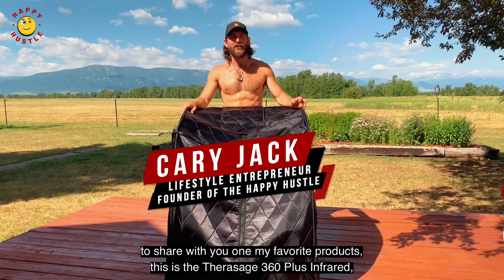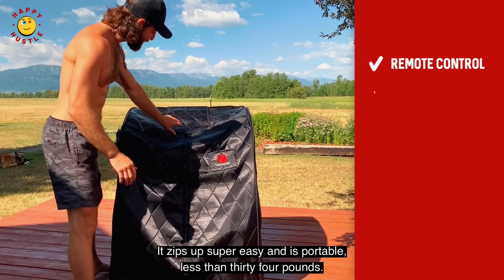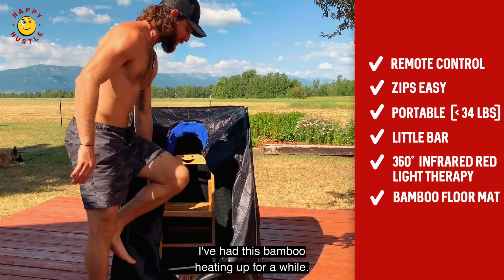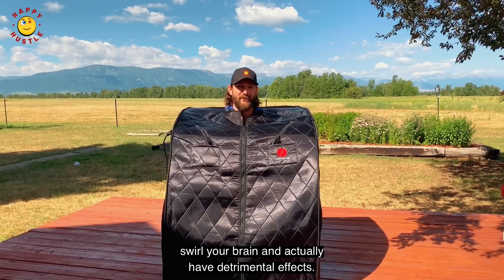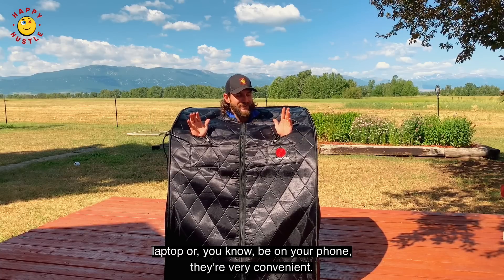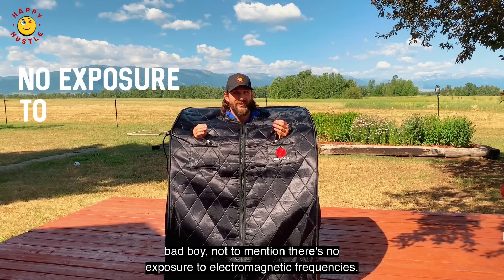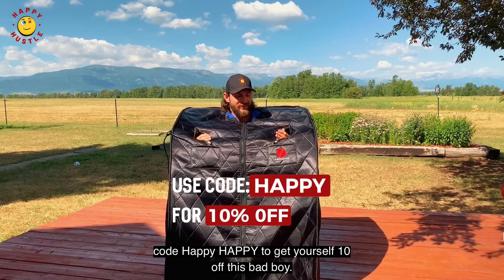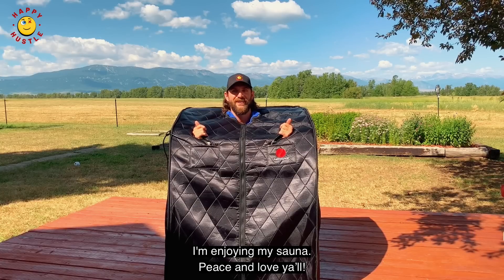The World's Premier Full Spectrum Infrared Portable & Affordable Sauna- Therasage 360 PLUS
Want the perfect addition to your home workouts? 💪🏼😅
Pick up a Therasage portable & affordable infrared sauna. 🔥💯
The benefits from using this sauna include:⁣
🔥Detoxification of the body⁣
🔥Decrease Inflammation⁣
🔥Increase blood flow circulation ⁣
🔥Burn calories while sitting on your bum⁣
🔥Immune Enhancement & Promote overall health and wellness⁣
🔥plus much more!⁣
Want one of your own?
I also use it in conjunction with my Thera03 Ozone Module to increase oxygen and blood concentration to boost my immune system functionality. 🕺🏻⁣
Best part is their a family owned business that actually cares about their customers and stands behind their products. 💙⁣